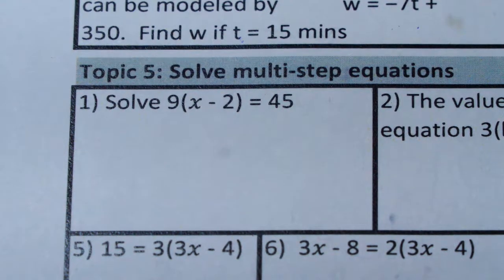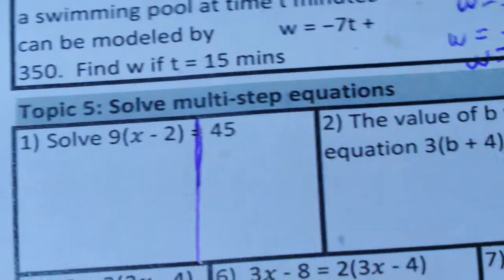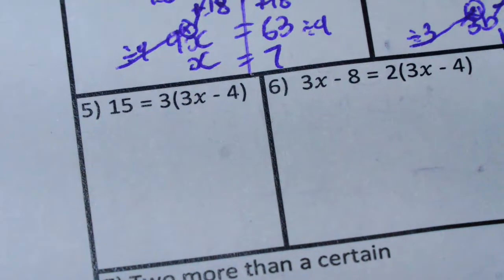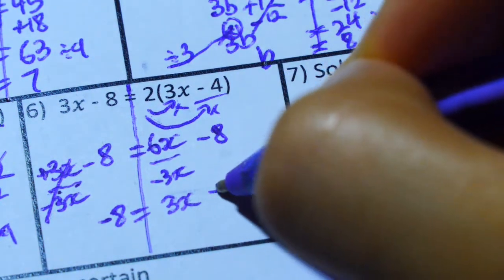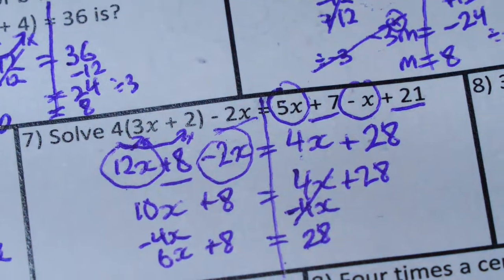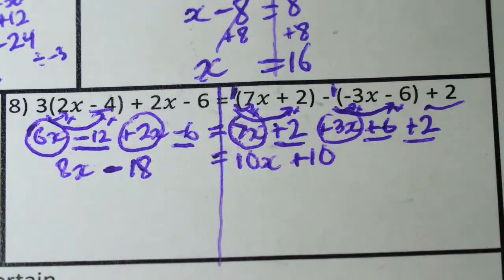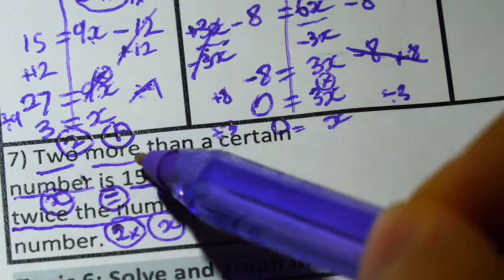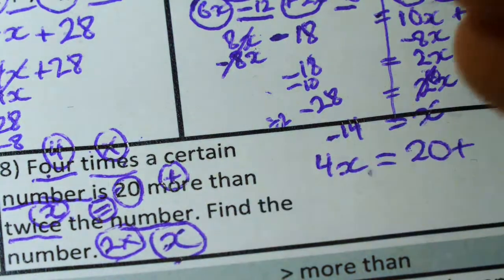Topic 5: Solve multi-step equations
Solve multi-step equations (x = ___)

It takes multiple (many) steps to find the answer.